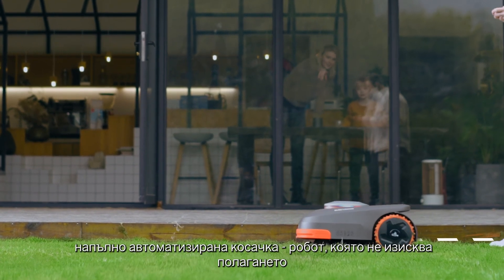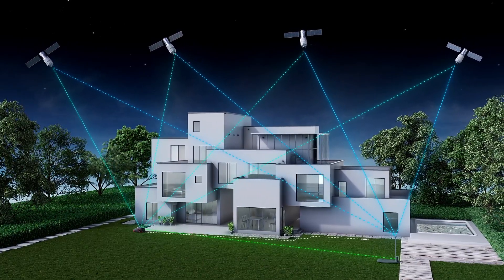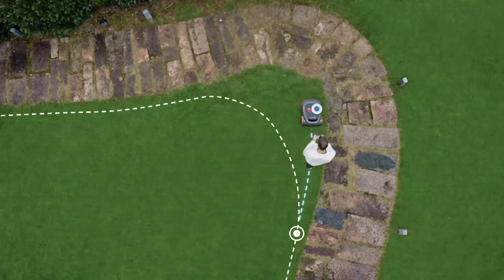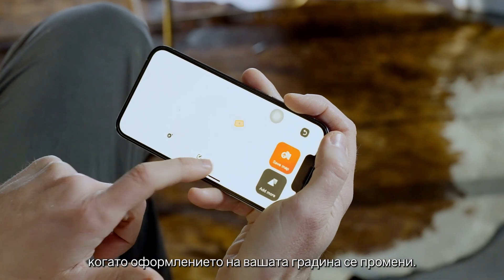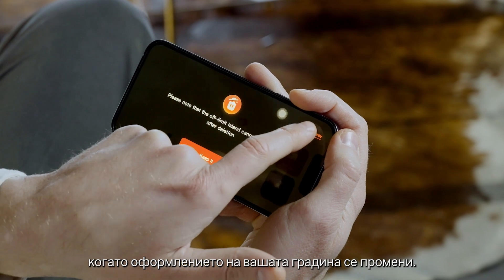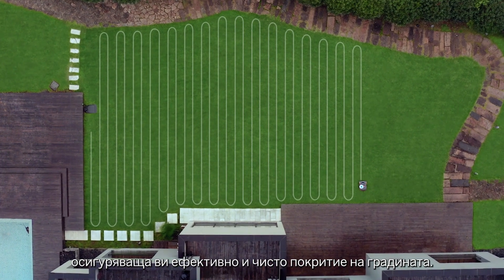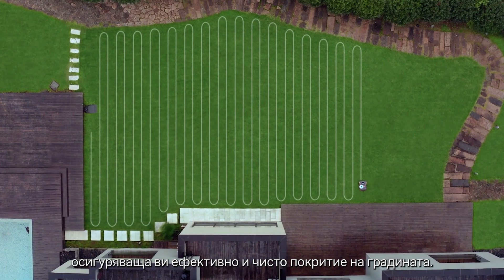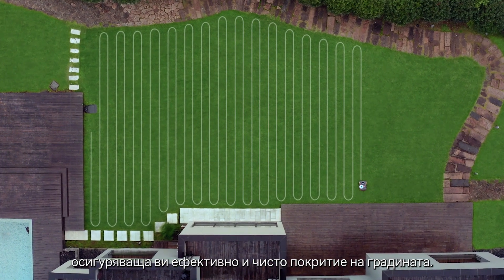🔸Запознайте се с Navimow❗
Напълно автоматизирана косачка  робот, която не изисква полагането на ограничителни кабели, а използва виртуални граници. Взаимосвързана система за локализиране Exact Fusion Locating System ( EFLS ) позволява на Navimow да постигне точност на позициониране до сантиметър. Както антената, така и косачката получават позиционни сигнали едновременно.

Магазини Коледжиков
📍 София: бул. "Д-р Г. М. Димитров" и ъгъла с ул. "Проф. Георги Златарски" № 6,  📞 тел.